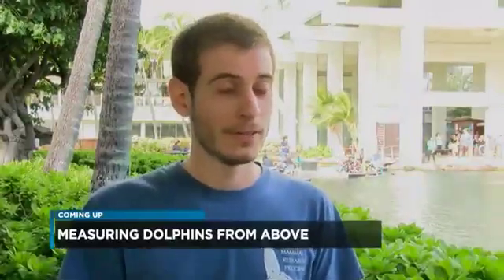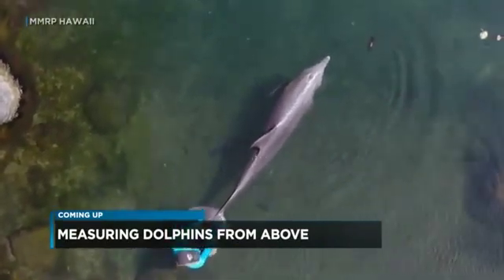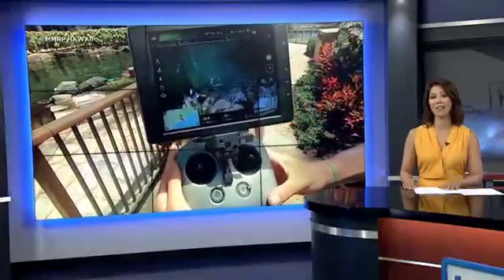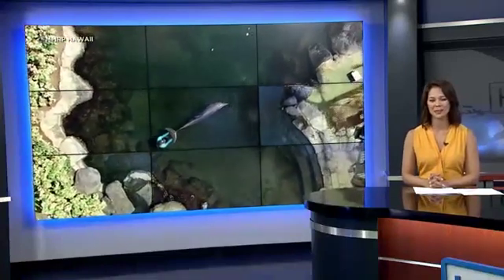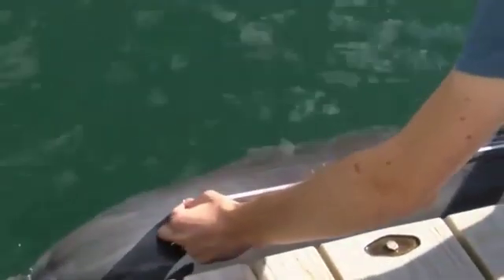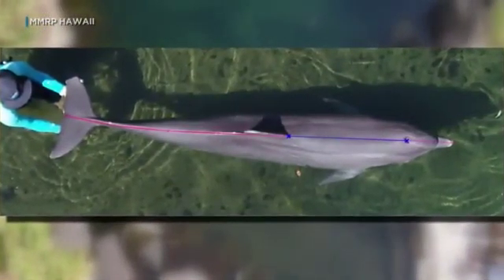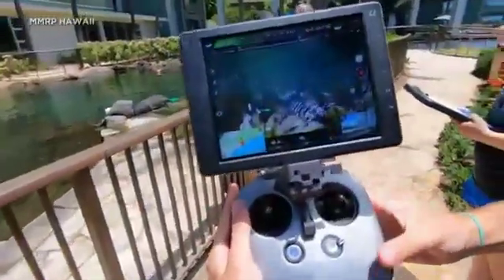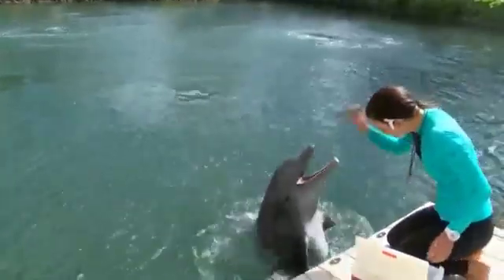University of Hawaii Dolphin Drone Study - Dolphin Quest Oahu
In case you missed it in the news - check out this great coverage from Hawaii News Now highlighting how scientists from The University of Hawaii's Marine Mammal Research Program are collaborating with Dolphin Quest Oahu and NOAA to conduct a groundbreaking drone study that will help scientists better monitor the health of wild dolphin populations.